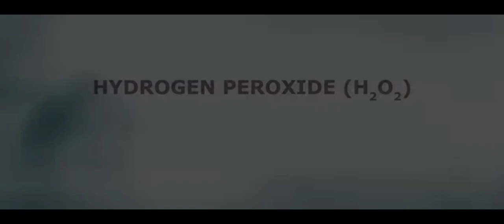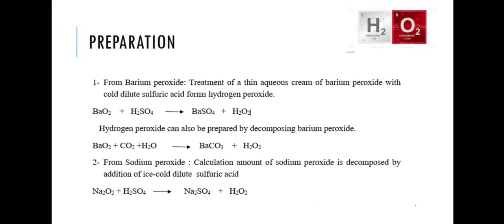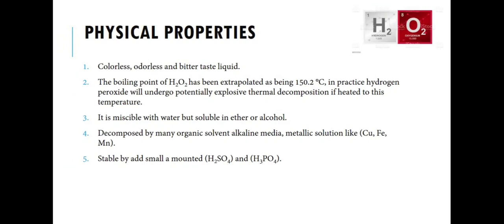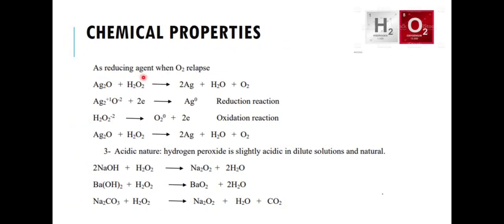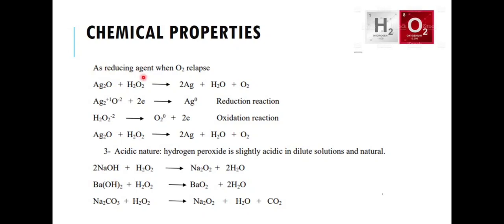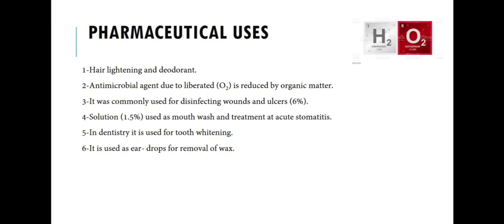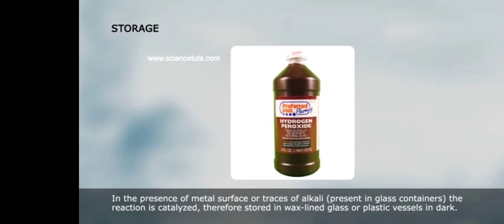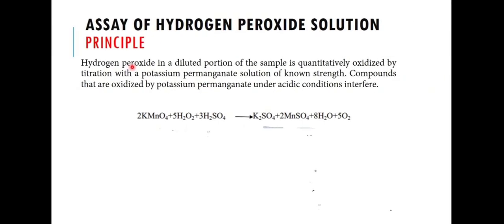19 May 2021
hydrogen peroxide